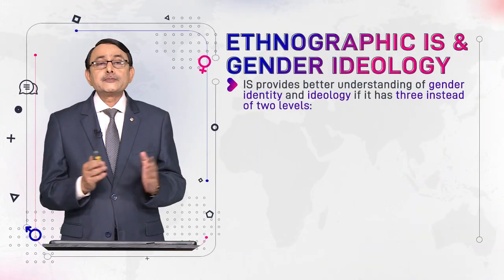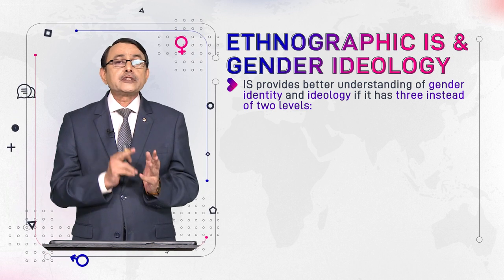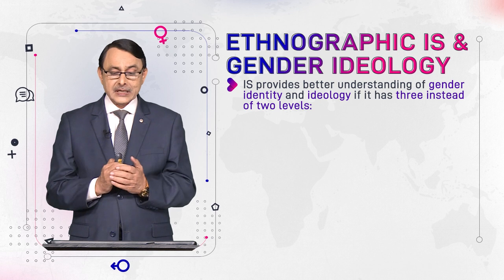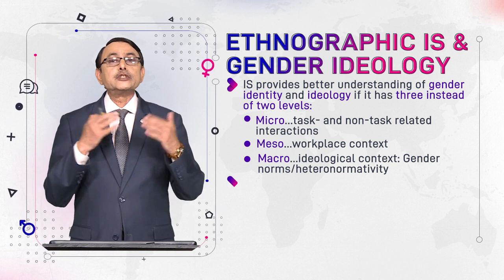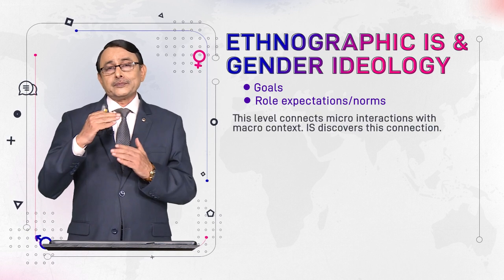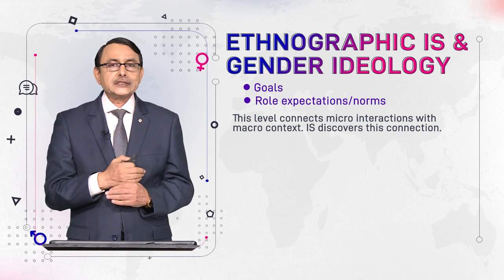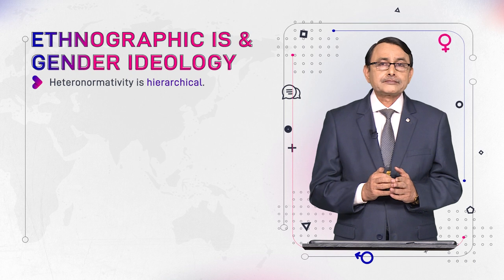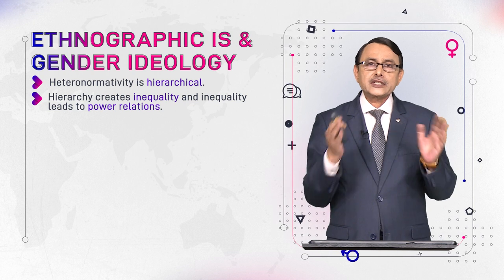Ethnographic IS & Gender Ideology | Language and Gender | ENG527_Topic129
Topic129: Ethnographic IS & Gender Ideology,
By Dr. Muhammad Aslam